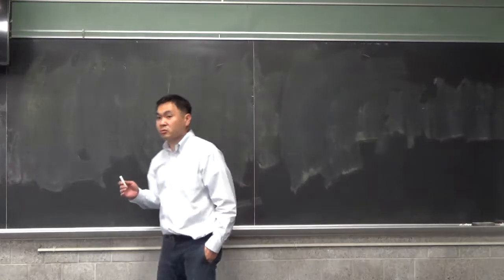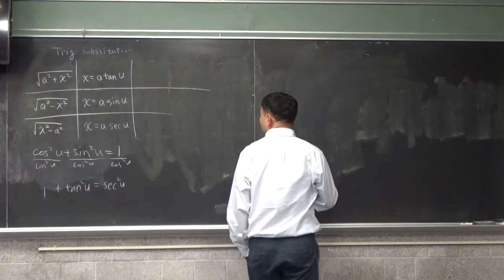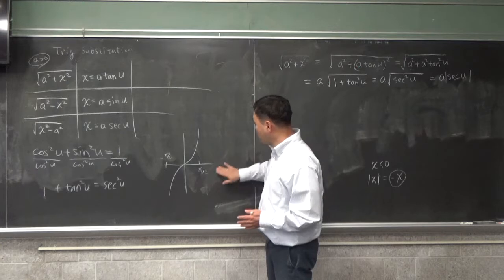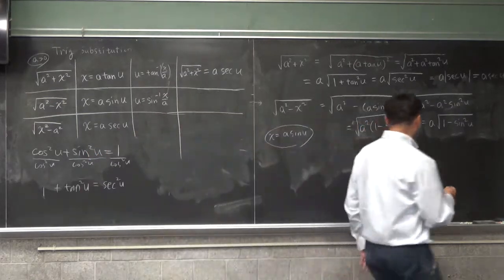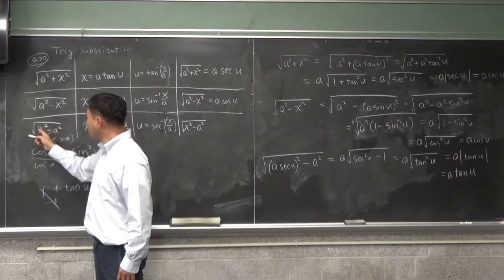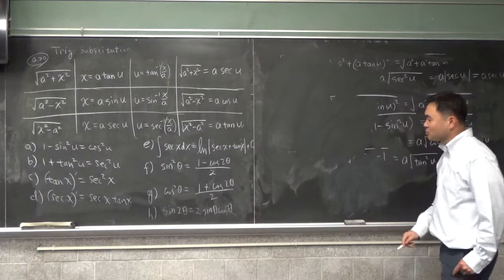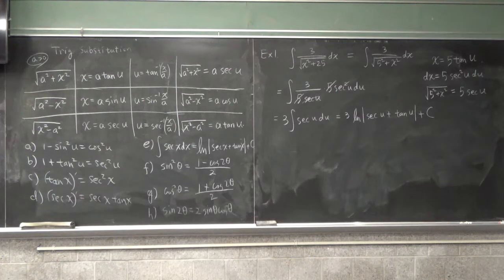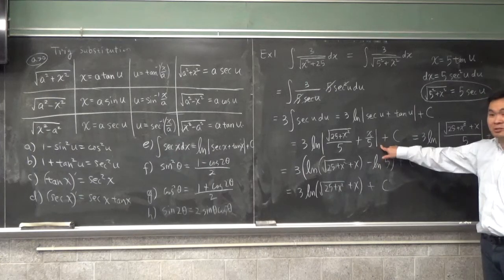Introduction to trigonometric substitution